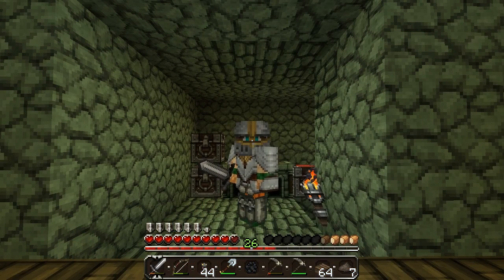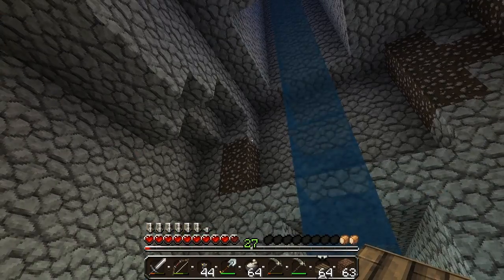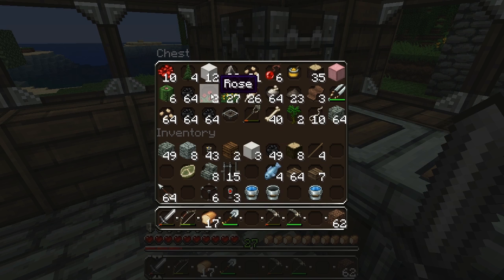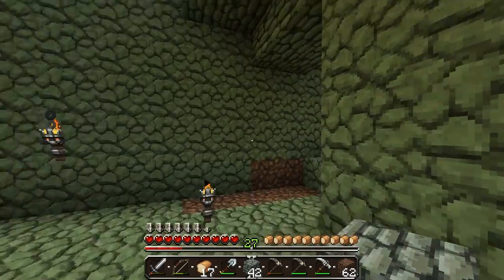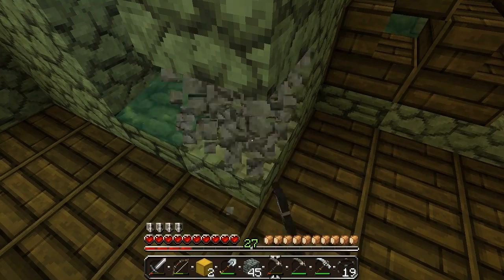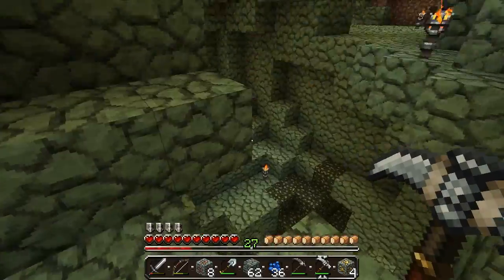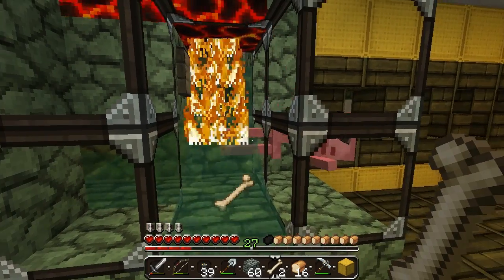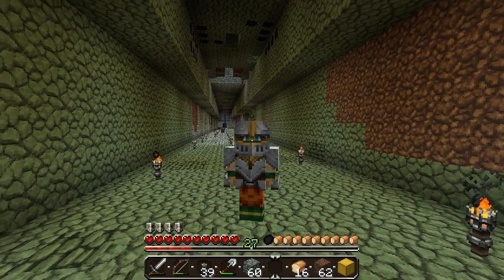IronStoneMine #21 - The Wool Question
Hey Minecrafters! My name is Fabe and this is the twenty-first episode of a little Minecraft series.